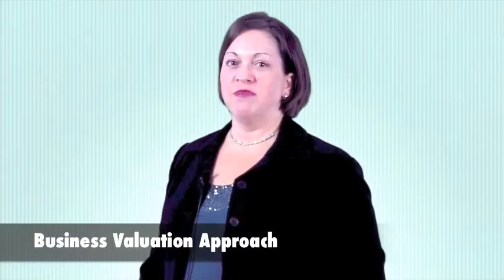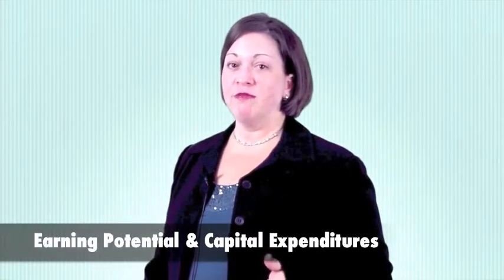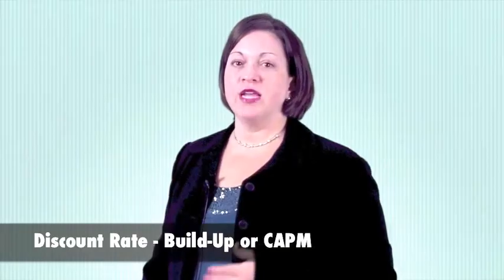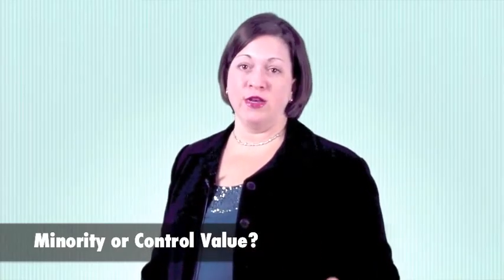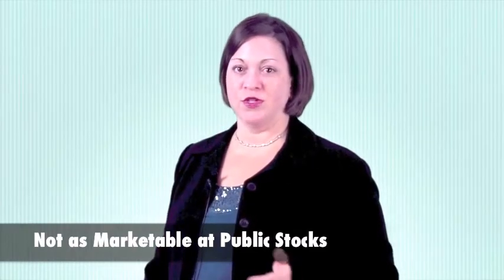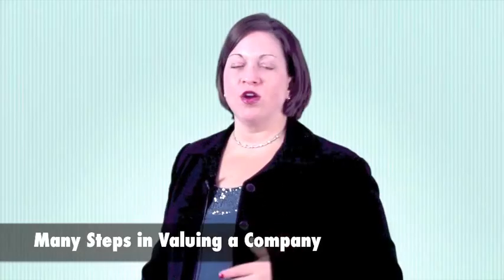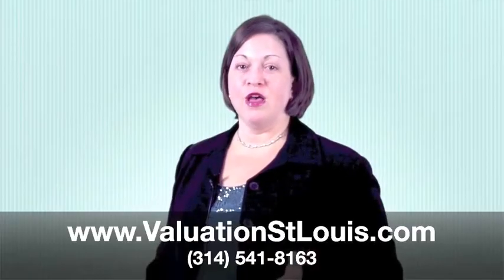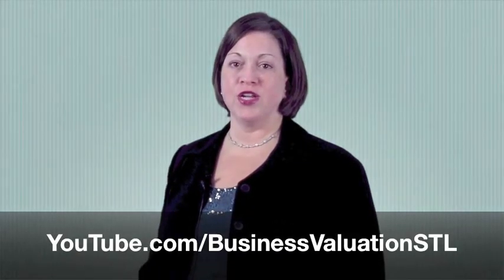Business Valuation Methods: Income Approach and DCF Model - Company Valuation in St. Louis, Chicago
Business Valuation Methods -- Income Approach and Discounted Cash Flow or DCF Model - How to value a company, the income approach is used by valuation experts.

Hi, I am Melissa Gragg, a valuation expert in St. Louis, MO. One of the approaches business valuation companies will consider when providing a valuation of a company is the Income approach.

The income approach considers historical income, future revenues of a company, the earning potential and also capital requirements, or how much will be needed to invest in the building and equipment to support future revenue growth.

There are a couple of ways to look at the potential income of a company. One business valuation method which falls under the Income approach is the discounted net cash flow or DCF method. This method involves projecting the revenues, cost of goods sold, operating expenses, depreciation, working capital and taxes for five to ten years into the future.

The next step is to discount this future revenue stream to the present, which most of you will recognize as a present value calculation. The discount rate is derived from several methods such as the build up model or CAPM for example. The business valuation expert will also have to take into consideration whether this is a control or minority interest and make an adjustment with a control premium or a discount for lack of control. These are business valuation terms...which we discuss in more detail in other videos.

There can also be situations where there are liquidity or marketability issues for stock in closely held businesses. There are discounts for lack of marketability to cover these issues.  As you can see there are many steps to consider when valuing a company from the income approach, but at least now you know enough to be dangerous.

If you would like more information on business valuations, methods to value a company or how to find reputable business valuation companies in Chicago, New York or St. Louis check out our or you can find additional videos on company valuation issues